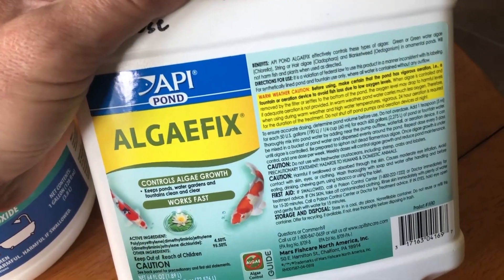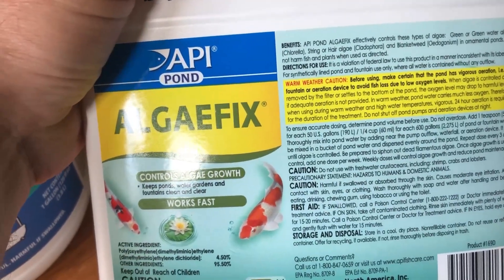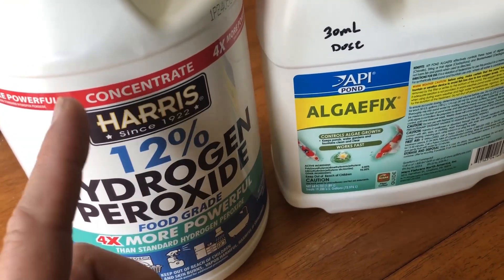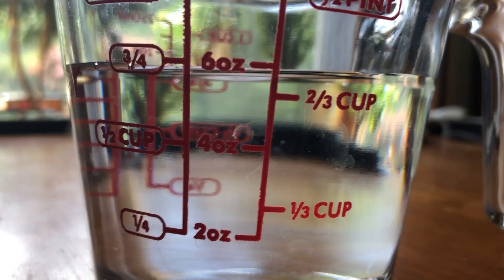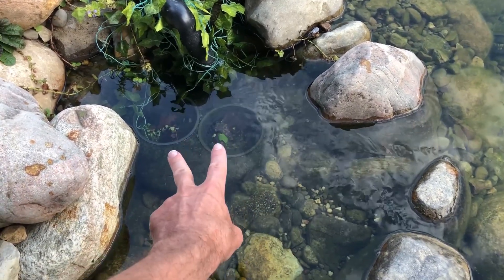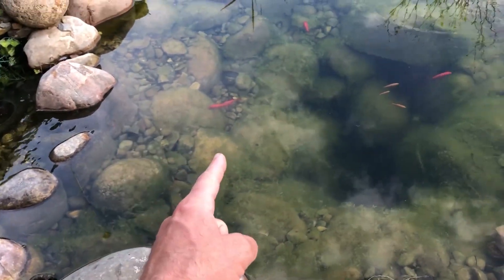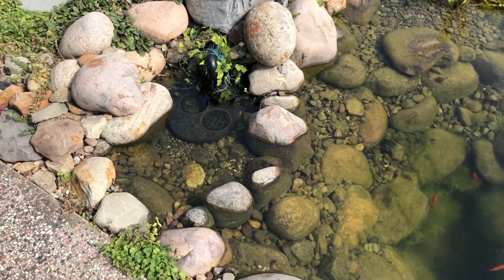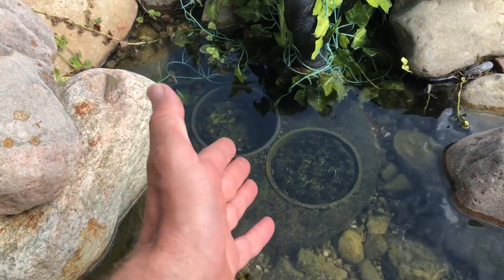Peroxide as an Algaecide for Small Ponds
In this video I compare my experience with a typical algaecide and the use of hydrogen peroxide to reduce/suppress algae in my custom DIY pond.

The cost of this build was around $3k because I did all the work alone. This would cost between $15-$25k to be done by pros.  UPDATE ON THE WELL...I no longer use it to top off the pond. There is too much mineral content in the well water for top-offs.

12% Peroxide
Water Conditioner
In-line 12v Photocell
in-line 12v Dimmer
Utility Pump
1.25" Flex PVC
Pond Pump
12v Lights
Time Lapse Camera
Electric Auger (to dig the well)
Pitcher Pump
Post Hole Digger (A regular spiral auger won't work)
Pump (not the same brand but same thing)
-You can get the Drummond brand pump from Harbor Freight